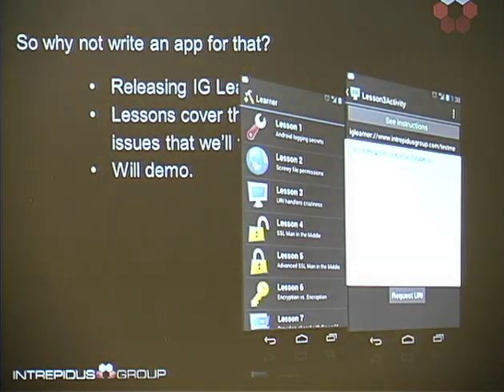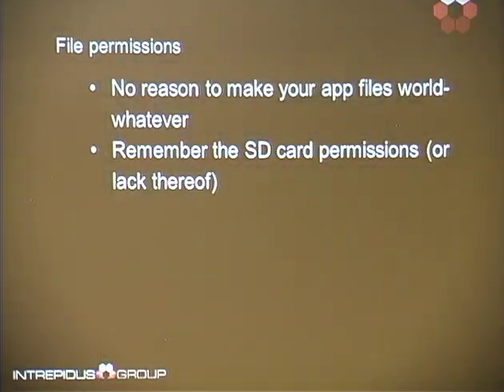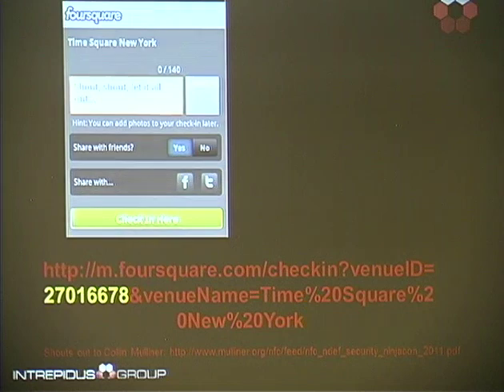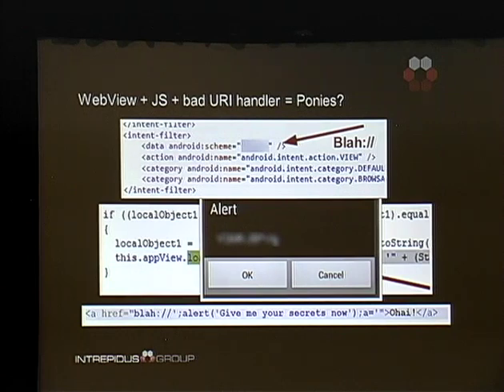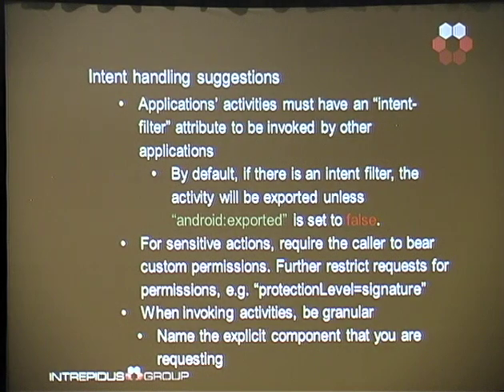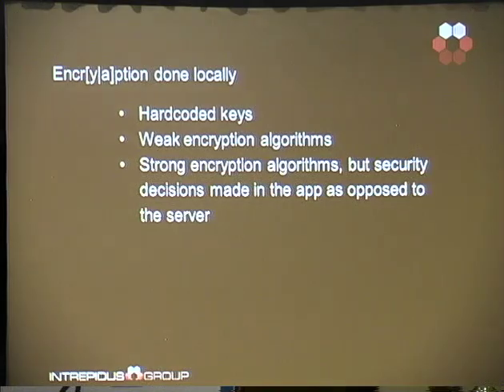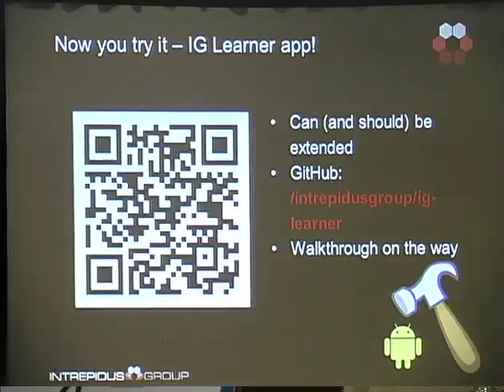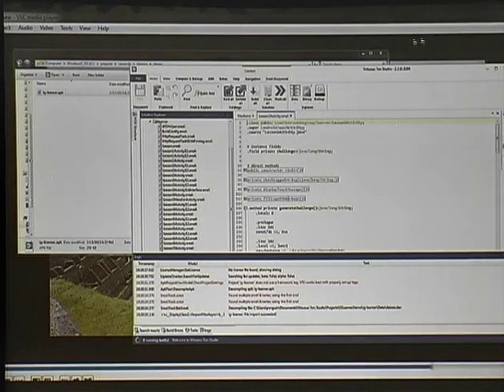Shmoocon 2013 - Armoring Your Android Apps